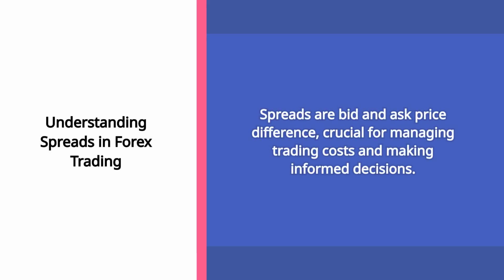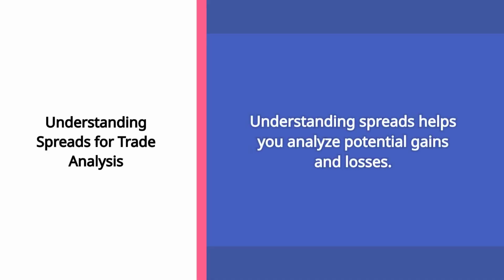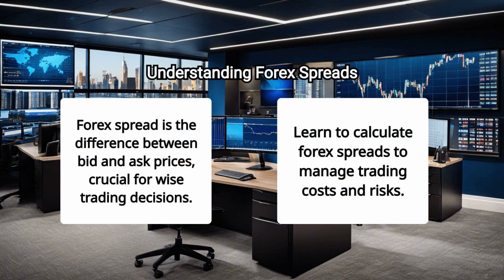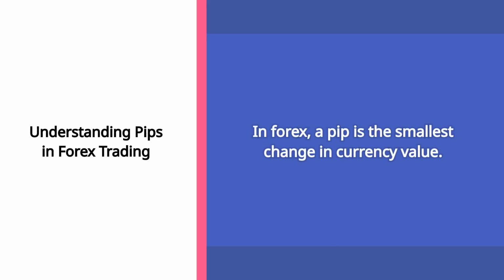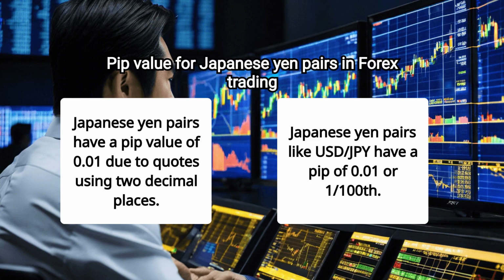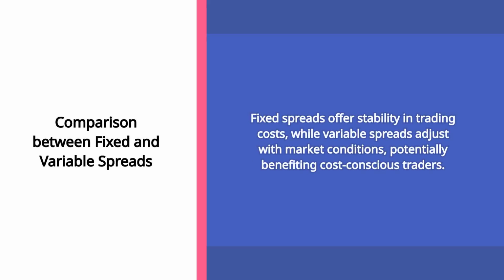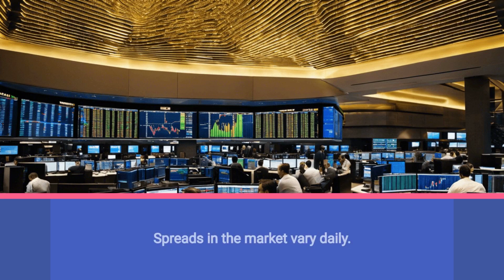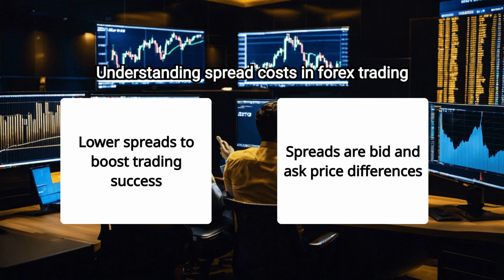What Is A Spread In Forex Trading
In this video, we will explain the concept of spreads in Forex trading. Understanding spreads is crucial for managing your trading costs and making informed decisions. Let's dive into what spreads are and how they affect your trading.

We’ll start by defining what a spread is. In Forex trading, the spread is the difference between the bid price (the price at which you can sell a currency) and the ask price (the price at which you can buy a currency). The spread represents the cost of trading and is usually measured in pips.

Next, we’ll discuss the two main types of spreads:

Fixed Spread
Fixed spreads remain constant regardless of market conditions. They provide predictability in trading costs, making it easier for traders to plan their strategies. Fixed spreads are often offered by brokers that operate as market makers.

Variable Spreads
Variable spreads fluctuate with market conditions. They tend to be lower during times of high liquidity and can widen during periods of low liquidity or high volatility. Variable spreads are typically offered by brokers that use a straight-through processing (STP) or electronic communication network (ECN) model.

Now, let’s explore how spreads affect your trading:

Trading Costs
The spread is essentially a trading fee. When you enter a trade, you need the market to move in your favor by the amount of the spread before you can start making a profit. Lower spreads mean lower trading costs, which is beneficial for traders.

Market Conditions
Spreads can widen during periods of low liquidity, such as during market open and close times, or during major economic announcements. It’s important to be aware of these conditions to avoid unexpectedly high trading costs.

Trading Strategy
Your trading strategy can also influence your sensitivity to spreads. For example, scalpers, who make many small trades throughout the day, are more affected by spreads than long-term traders. Choosing a broker with competitive spreads can enhance the profitability of your trading strategy.

Additionally, we’ll provide tips on how to minimize the impact of spreads on your trading:

Choose a Broker with Competitive Spreads
Research and compare brokers to find those offering the most competitive spreads for the currency pairs you trade. Consider both fixed and variable spread brokers based on your trading style.

Trade During High Liquidity Times
Spreads tend to be narrower during periods of high liquidity, such as when major markets overlap (e.g., the London and New York sessions). Plan your trades to take advantage of these times.

Monitor Economic Events
Be aware of major economic events and news releases that can cause spreads to widen. Avoid trading during these times if you want to minimize the impact of variable spreads.

Finally, we’ll discuss the importance of understanding spreads as part of your overall trading strategy. By being aware of spreads and their impact, you can better manage your trading costs and improve your profitability.

With this guide, you'll have a clear understanding of what spreads are in Forex trading and how to manage them effectively. Join us as we demystify this essential concept and help you become a more informed and successful trader.